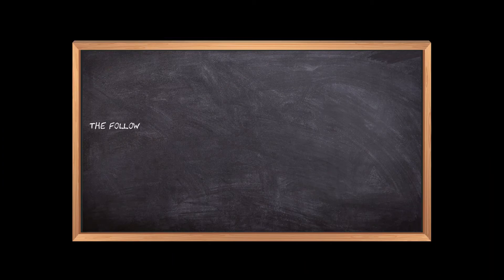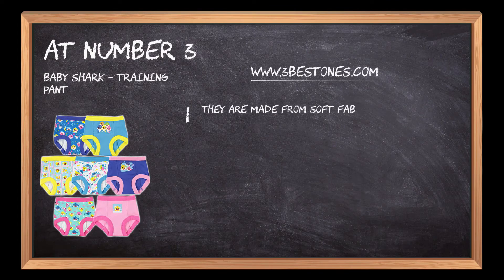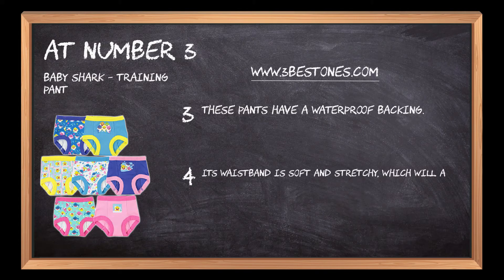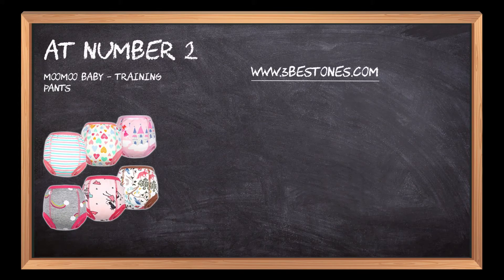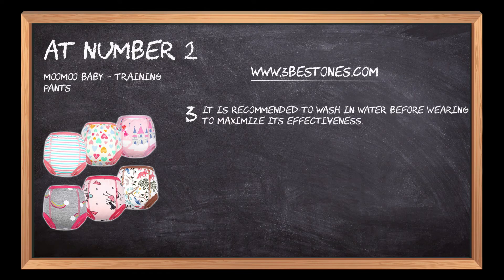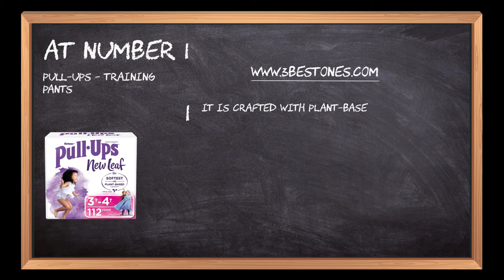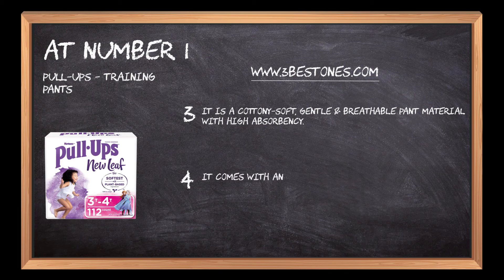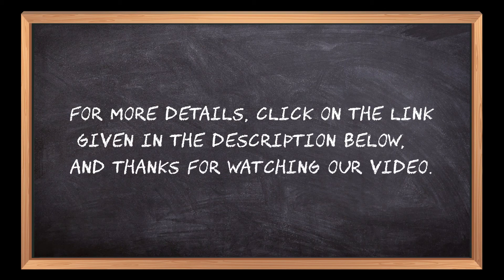Best Training Pants for Toddlers In 2023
Follow the links given below to check the product prices:

Here is the list of the top 3 best "Training Pants for Toddlers":

Pull-Ups - Training Pants :

MooMoo Baby - Training Pants :

Baby Shark - Training Pant :

0:00  Best Training Pants for Toddlers That’ll Keep Their Little Tushies Dry
0:17  Baby Shark - Training Pant
0:51  MooMoo Baby - Training Pants
1:27  Pull-Ups - Training Pants
1:59  Closing Remarks & Subscribe To Our Channel